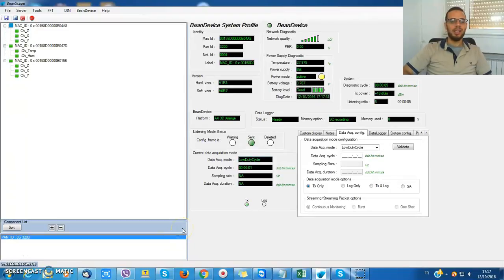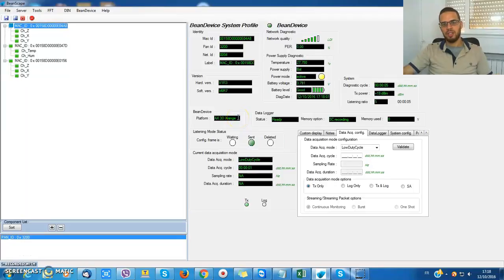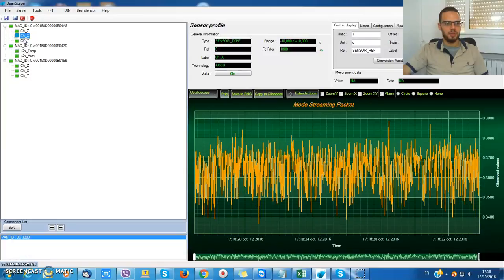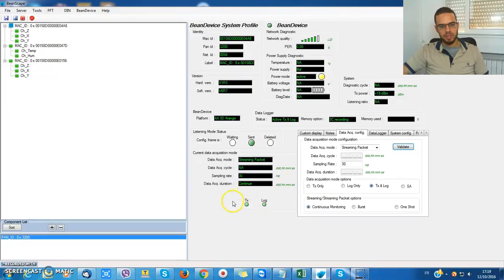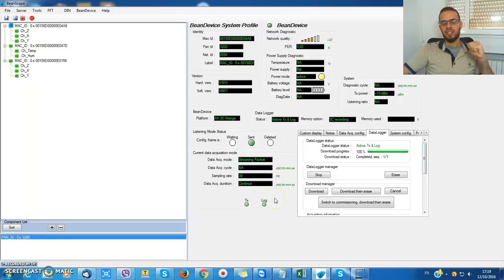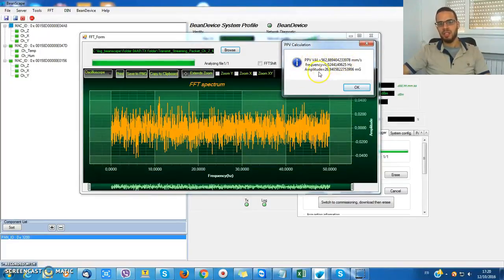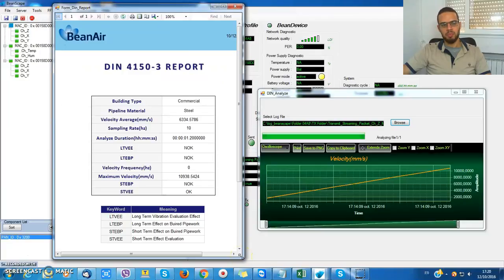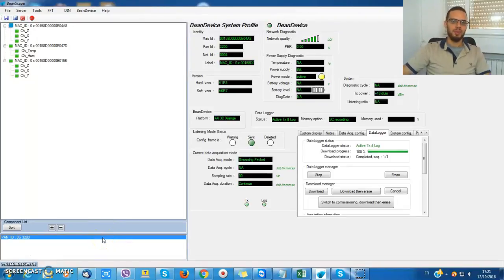Overview of our BeanScape Basic - Wireless Sensor Networks supervision software (BeanScape)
About Beanair

Recent developments in sensor technology, especially when wireless technology is considered, have opened up new gates in terms of health monitoring and preemptive fault detection.

To meet these new challenges, BeanAir, a leading German company in sensing technology, designs and manufactures smart, rugged and time-synchronized wireless sensor networks.

Based on a smart combination of high-end sensors (acceleration, vibration, shock, tilt, temperature, humidity…) and a reliable wireless protocol, BeanAir Wireless Sensor Networks constitute an outstanding technology for various applications: Structural Health Monitoring for Civil Engineering, Automotive Testing, Flight Test Measurement, Technical Building management, Environmental Monitoring….

Furthermore, the high-level of versatility, performance and reliability of its wireless sensors, in addition to a worldwide presence thanks to effective system integrators and distribution partners, Beanairhas acquired an international outreach ( China, Japan, Korea, Australia, US, Europe, South Africa, etc) and continues to maintain a strong reputation with major customers in numerous sectors.

By leveraging our expertise in Wireless Sensor Network technology, BeanAir contributes to enhancing the user experience in sensing technology.

Category
Science & Technology
Licence
Standard YouTube Licence
Category
Science & Technology
Licence
Standard YouTube Licence
SHOW LESS